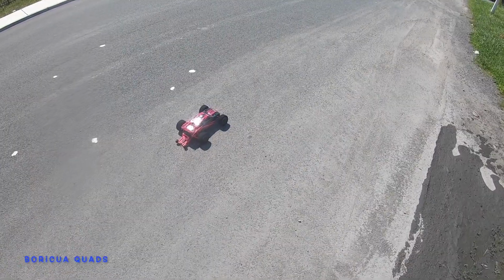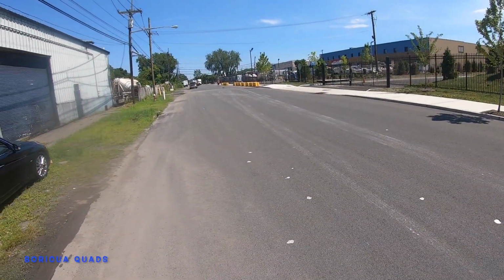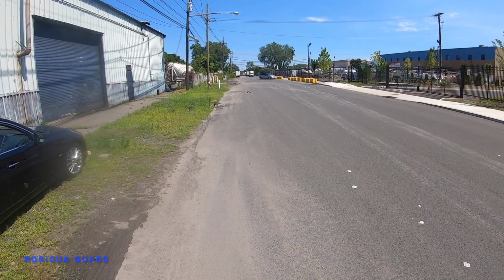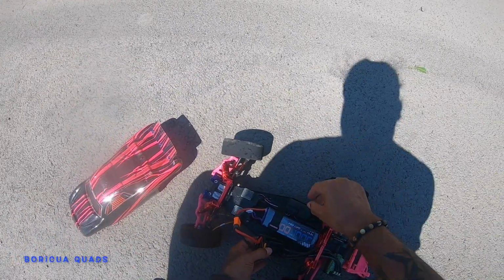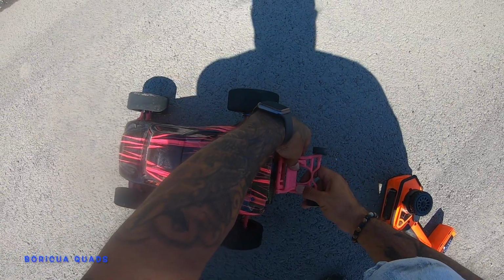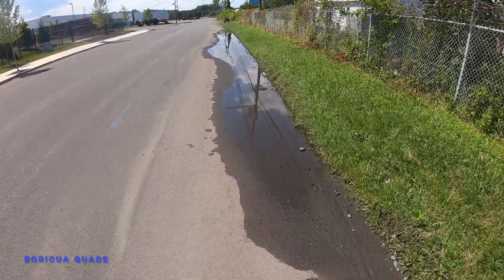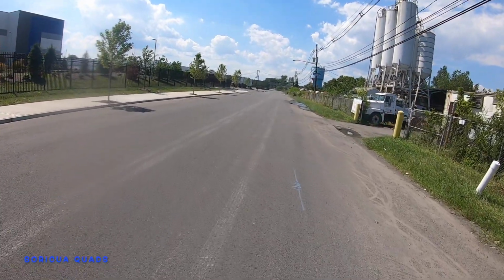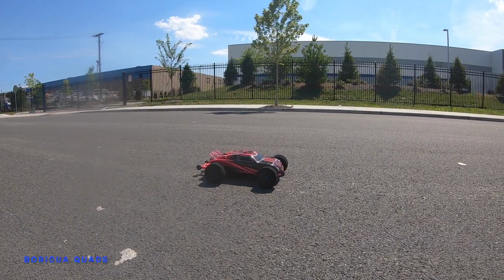SPEED RUN WITH RUSTLER 4S HITS THE WATER AND FLIPS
MUSIS Mission_Start